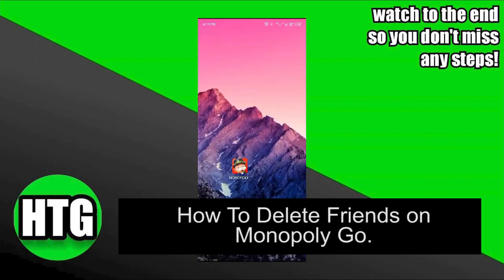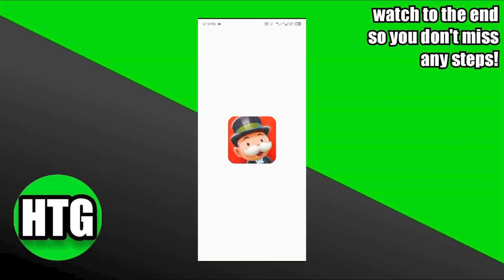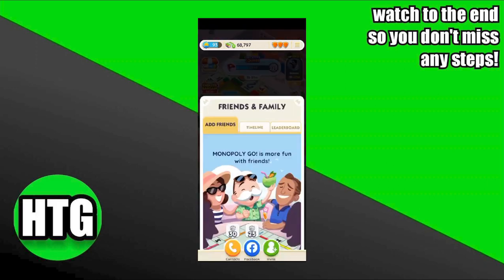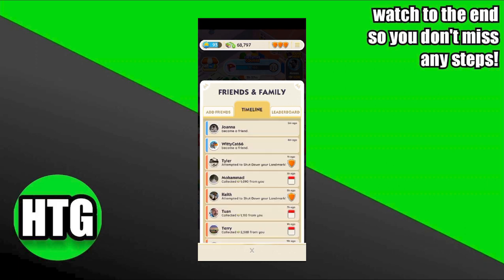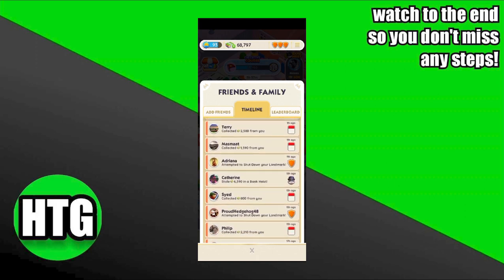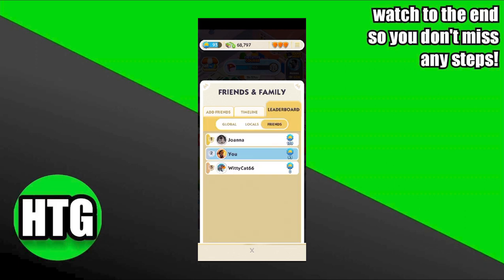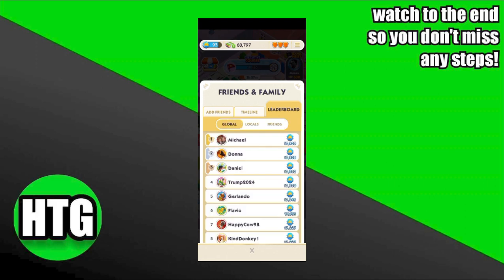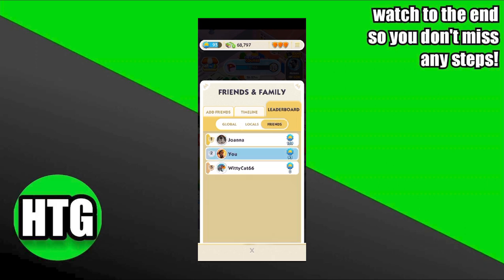HOW TO DELETE FRIENDS ON MONOPOLY GO! (GENIUS WAY)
Welcome to the ultimate guide on "How to Delete Friends on Monopoly GO"! If you're looking to strategize and dominate the board in this exciting digital version of the classic game, you've come to the right place. In this video, we'll walk you through the steps to remove friends from your game, giving you the upper hand in your quest for victory. Get ready to elevate your Monopoly GO experience to new heights!

0:00 INTRO
0:04 TUTORIAL